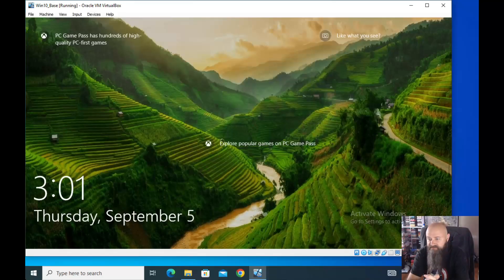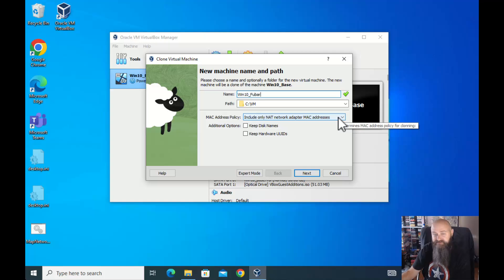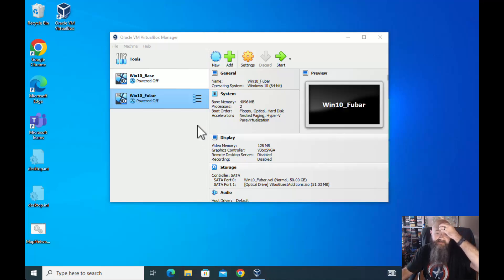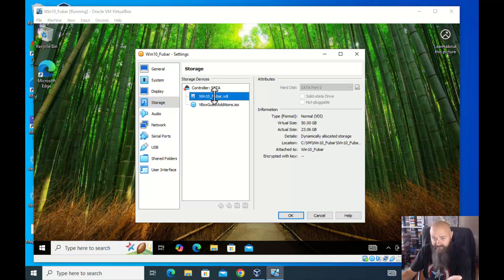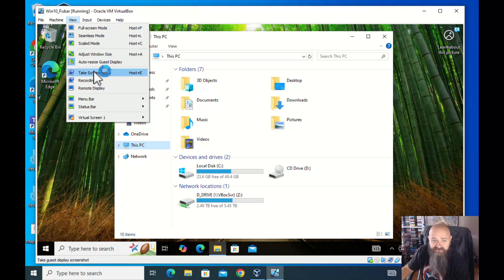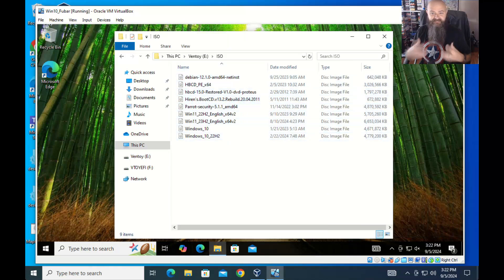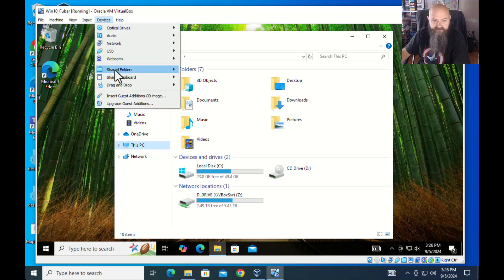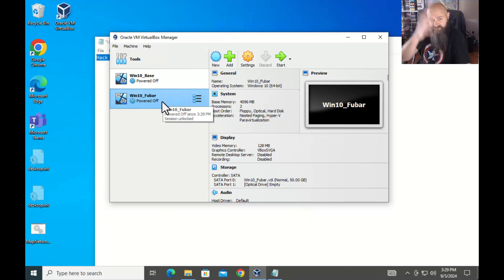Geek Files 003 - VM Basics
In the previous videos, the virtual software (Oracle VirtualBox) was installed and a Windows 10